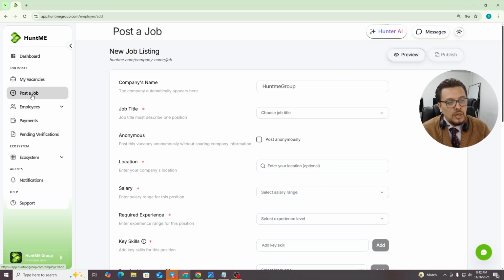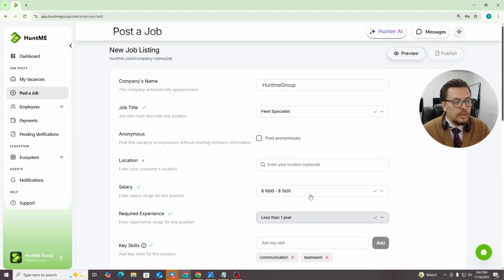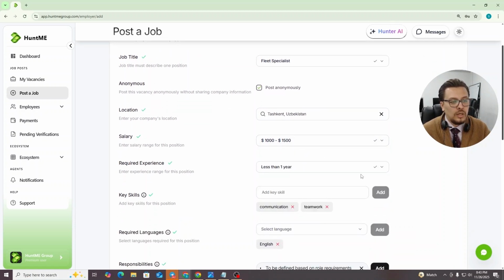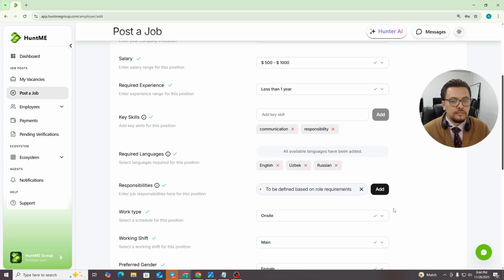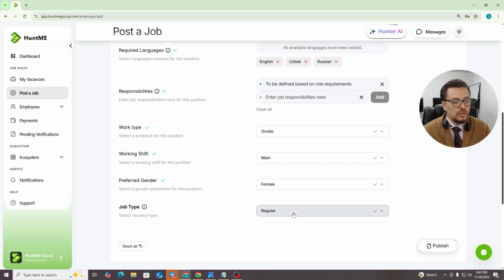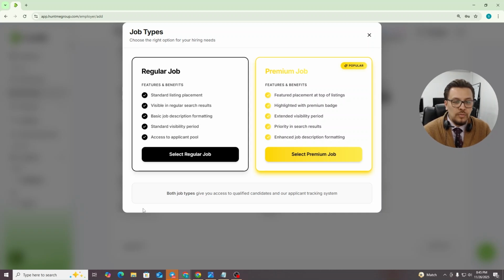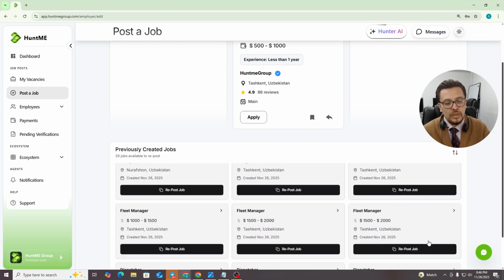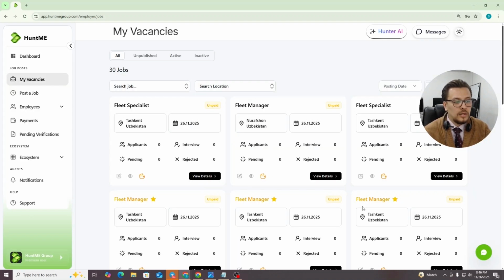How to Post a Job on HuntMe | Part 4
Welcome to Part 4 of our HuntMe tutorial series.
In this video, we guide employers through the complete process of posting a job on the platform — from opening the job creation form to publishing the vacancy and making it visible to candidates.

You’ll learn how to customize every part of your job post, including role details, skills, languages, work type, and responsibilities. We also show how Regular and Premium postings work, how to preview your job before publishing, and how to repost previous listings with quick edits. The video ends with a walkthrough of the payment options so your vacancy can go live instantly.

If you're hiring and want to attract the right candidates efficiently, this tutorial gives you everything you need to create a strong and professional job listing on HuntMe.